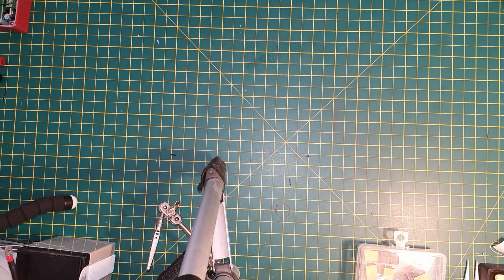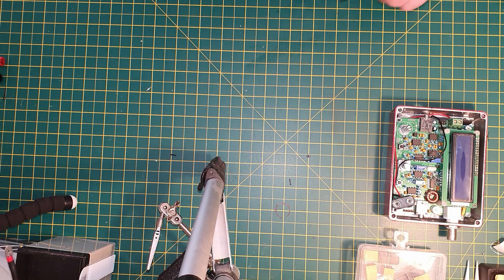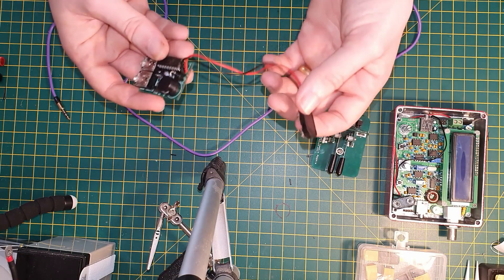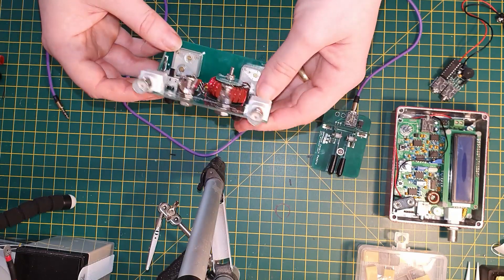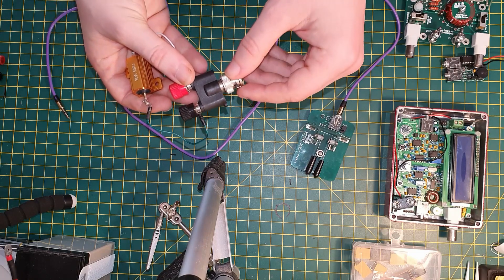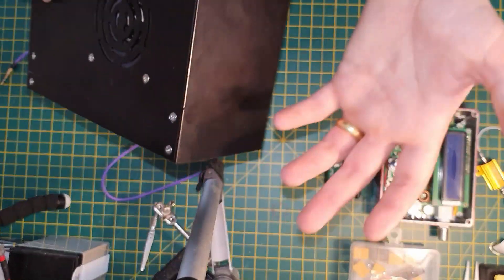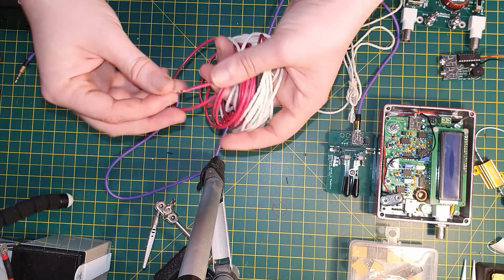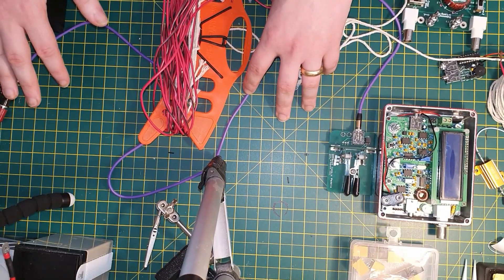Ham Radio for under $100, My amateur radio kit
Hey Everyone,

Join me as I talk about my Amateur radio kit